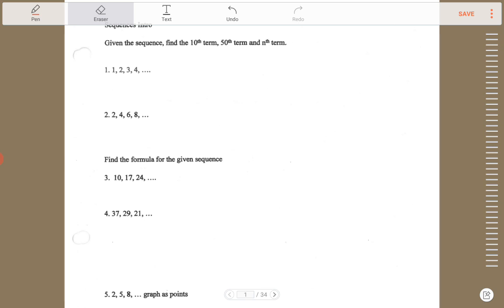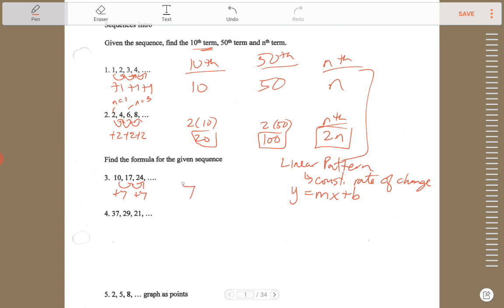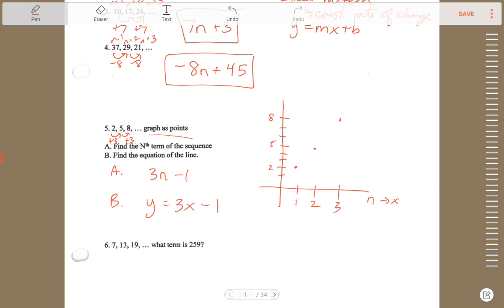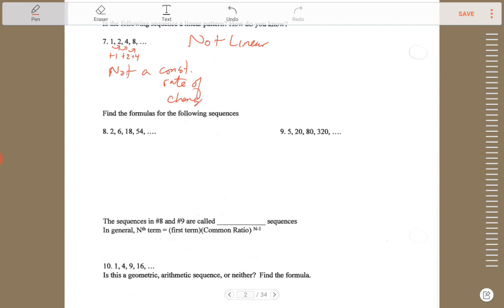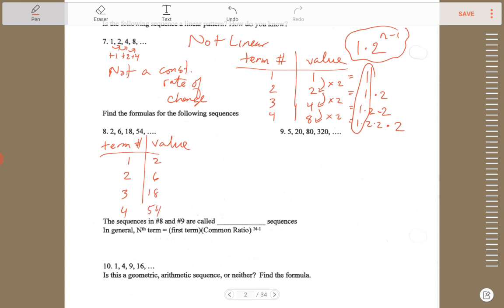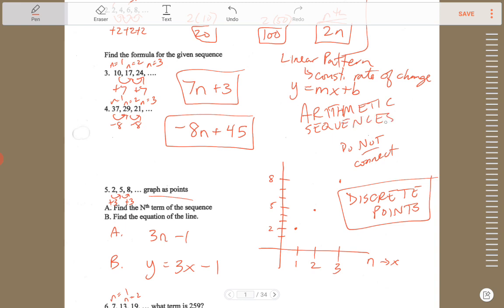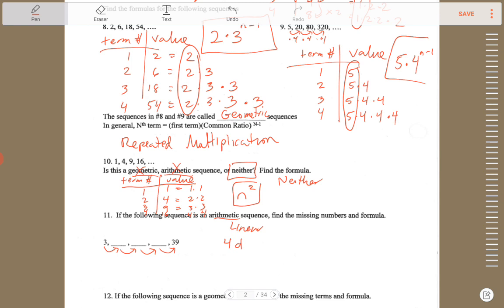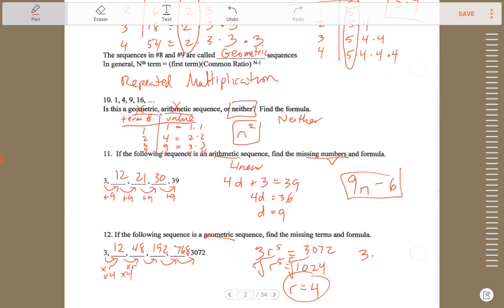Arithmetic and geometric sequences